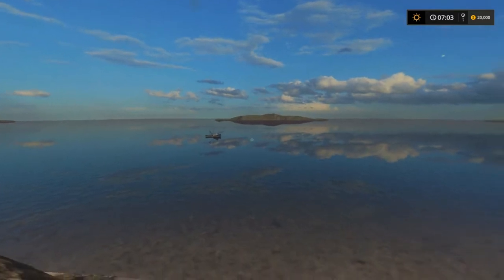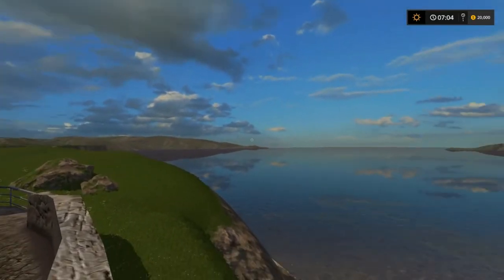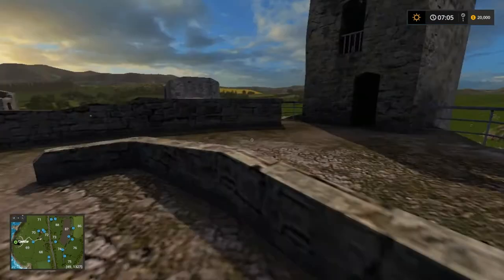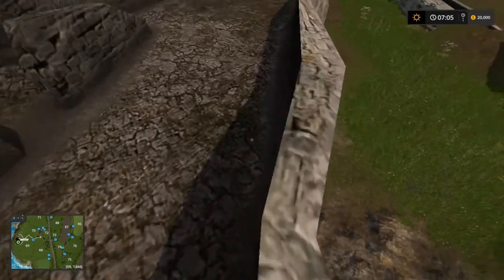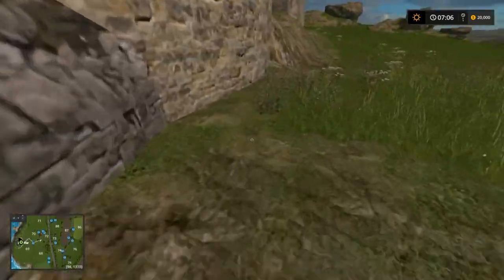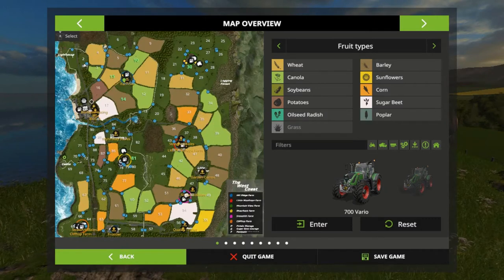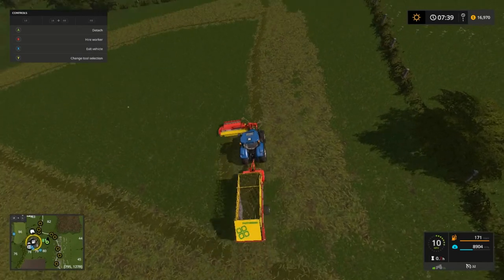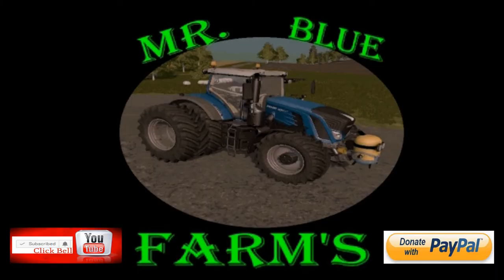THE WEST COAST, With Mr Blue, Ep 1, New Map!!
Hey every one, The West Coast will be most likely a Live Stream map... Come join me as I take a small tour of this place!!

Fan Mail:
Tommy Miller